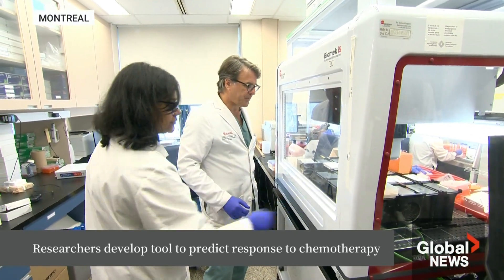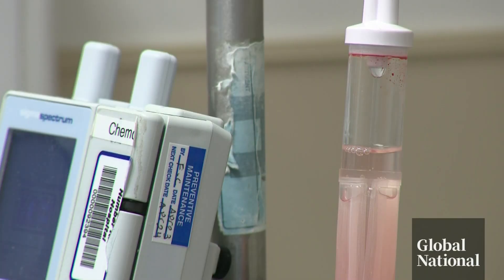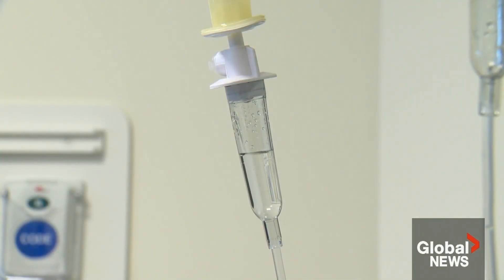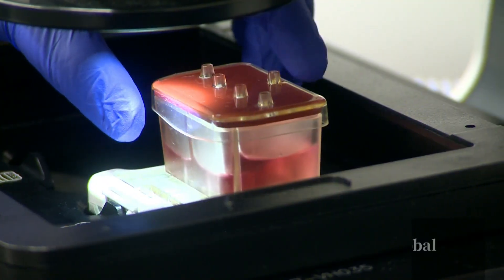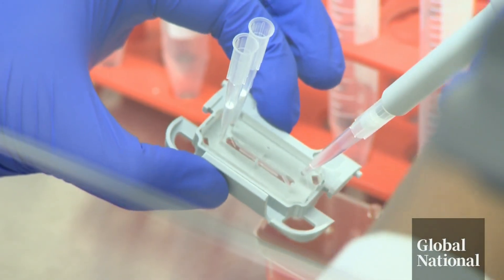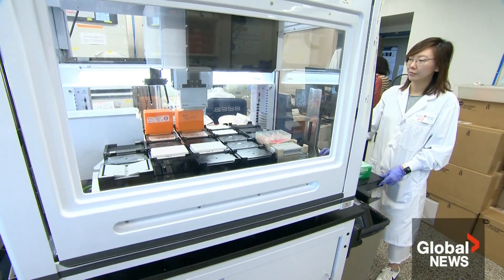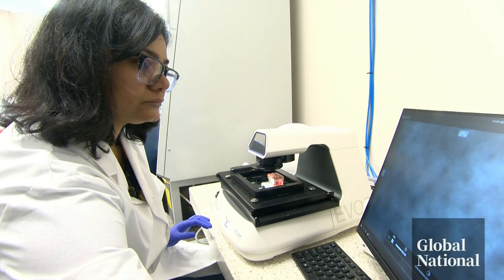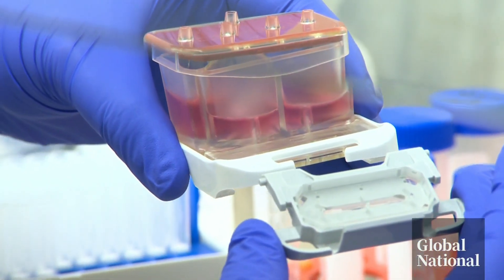McGill, Harvard researchers develop tool to predict response to chemotherapy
McGill University and Harvard University researchers have made a promising breakthrough in cancer treatment.

It’s a tool being developed to predict a patient's response to chemotherapy.

As Phil Carpenter explains, it could help patients avoid unnecessary and potentially harmful treatments.